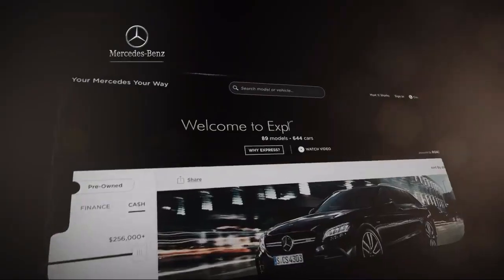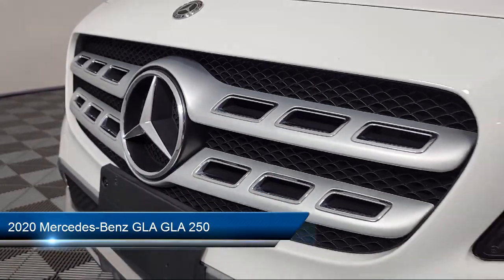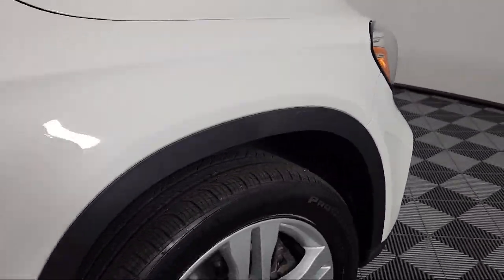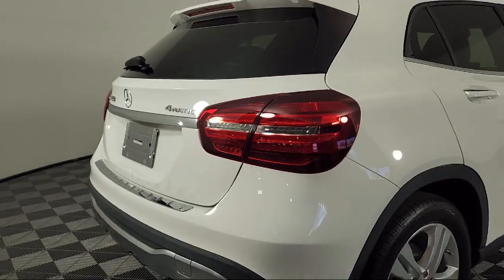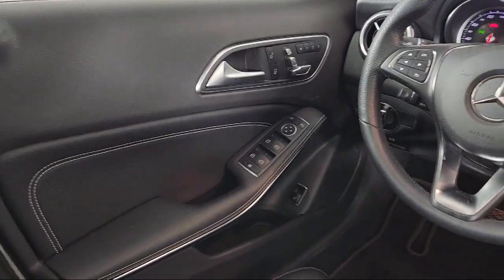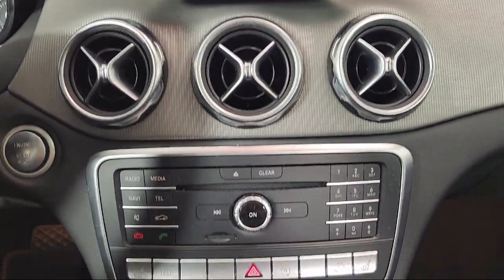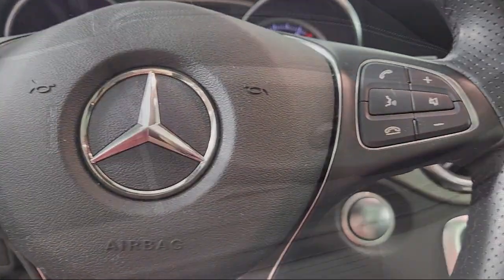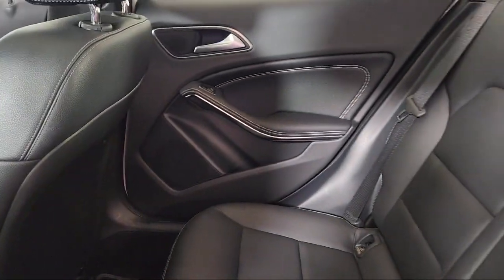2020 Mercedes-Benz GLA GLA 250 Sport Utility Fort Washington King of Prussia Cherry Hill Philadel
2020 Mercedes-Benz GLA GLA 250 Sport Utility Stock Number: LU031172L Vin:W1NTG4GBXLU031172.